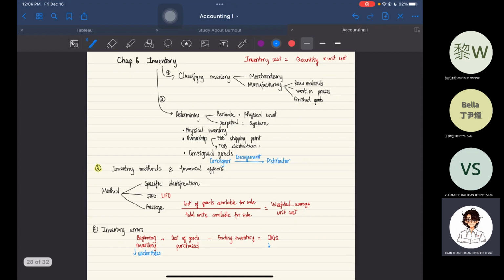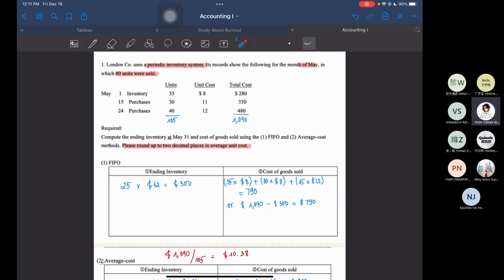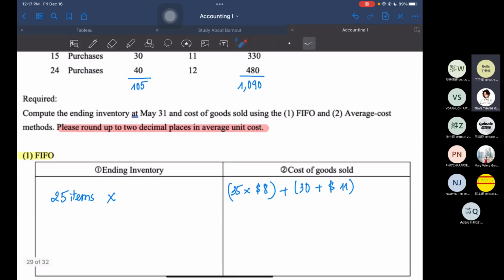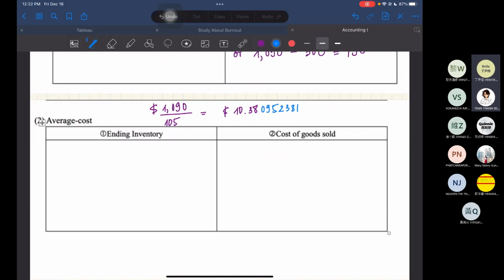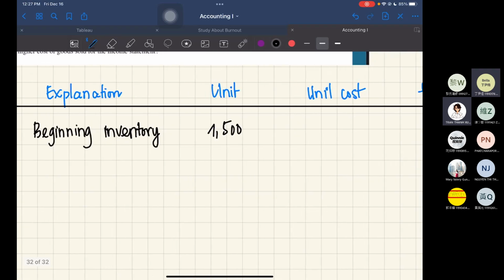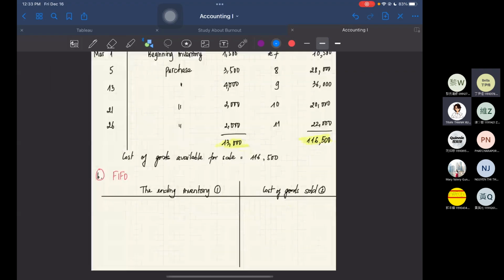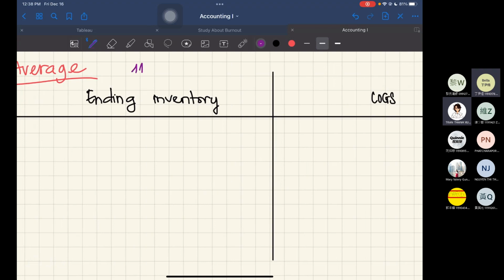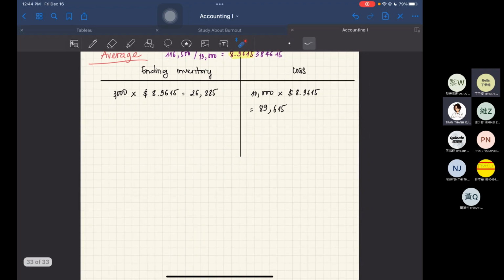Accounting TA Online Chap 6 20221216 120503 Meeting Recording